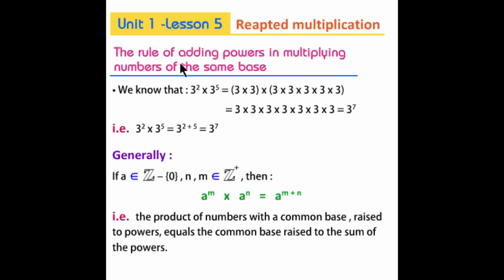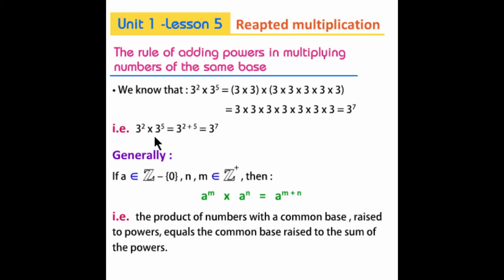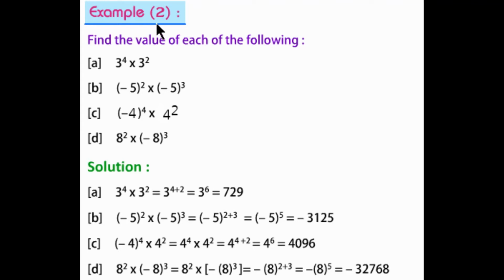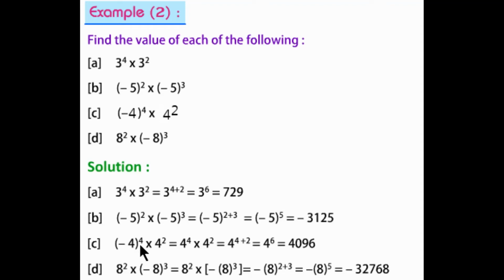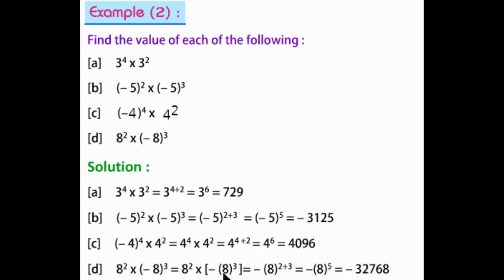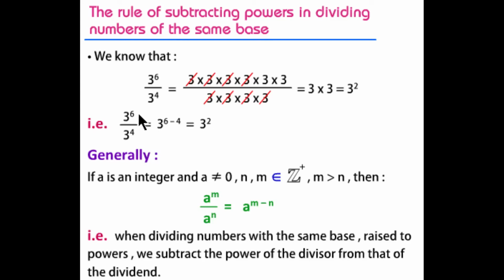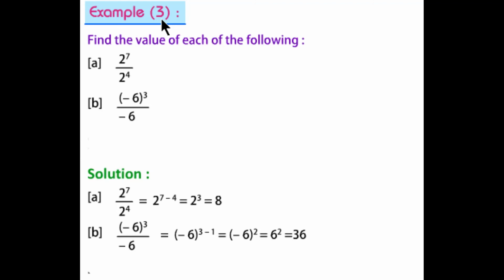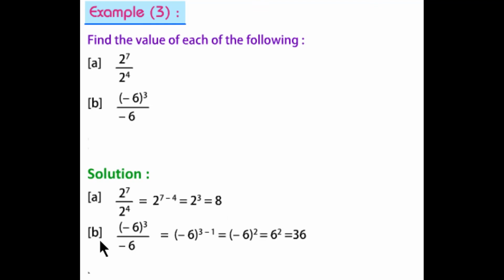prim. 6 second term unit 1 lesson 5 New second part